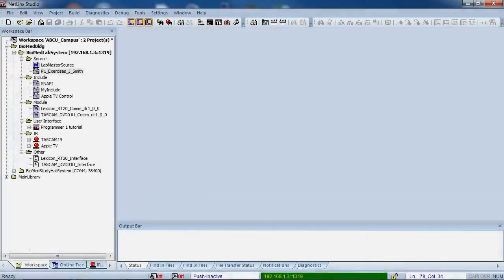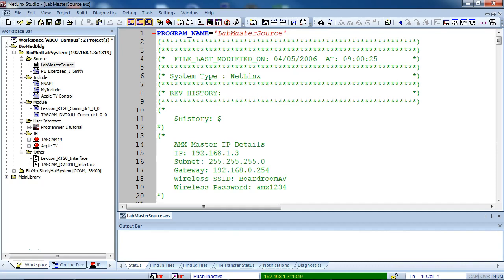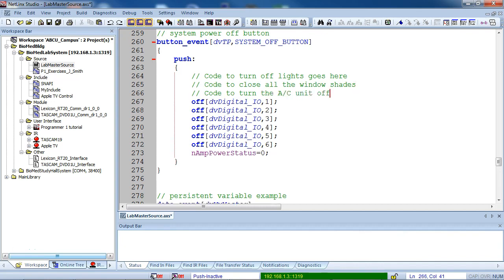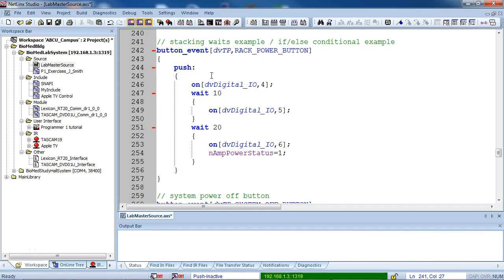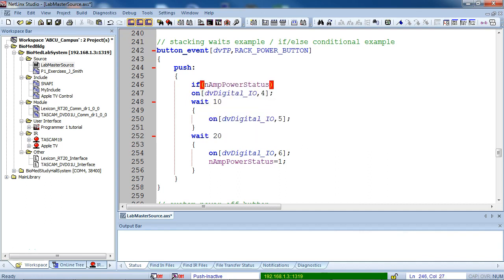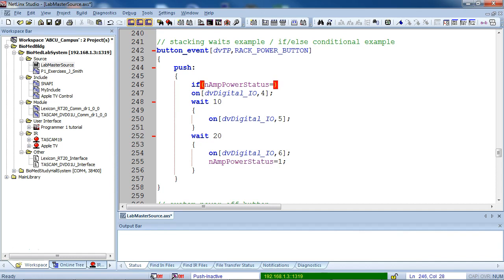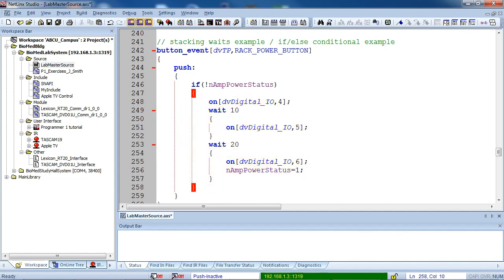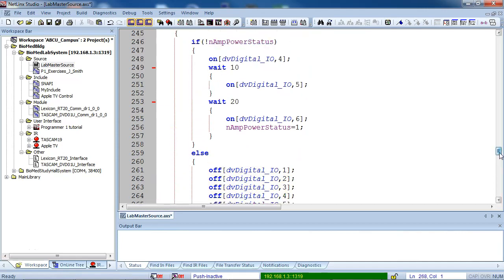1.08.2 If Else Conditional Implementation